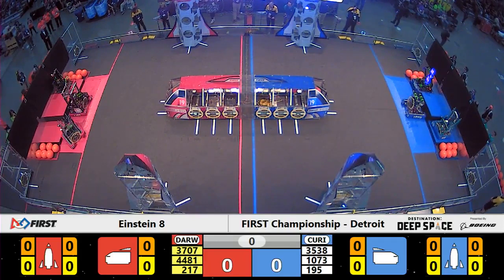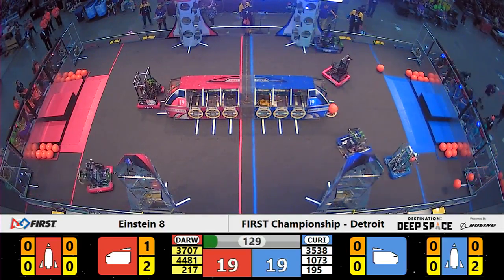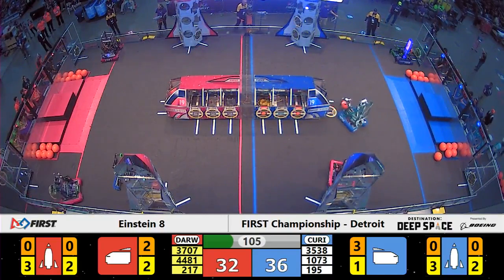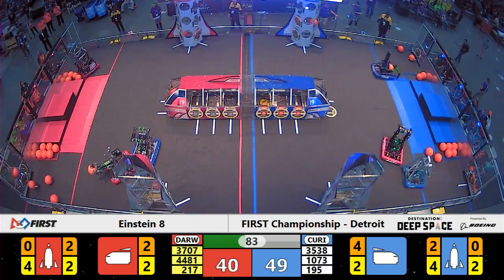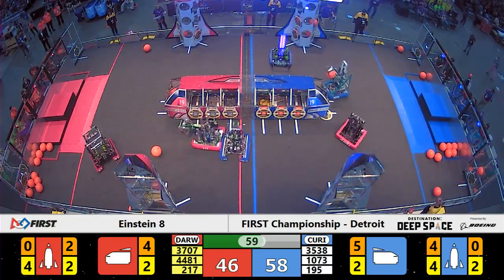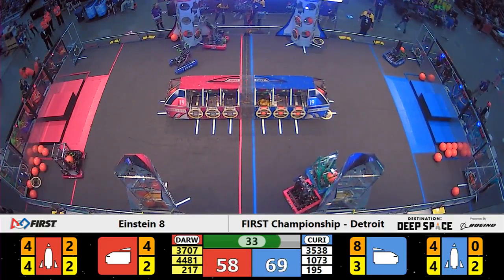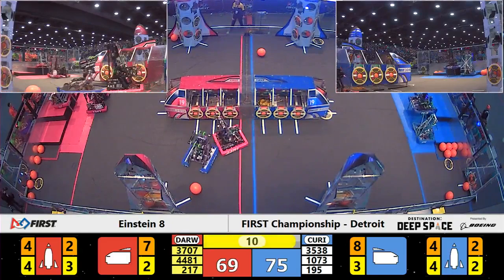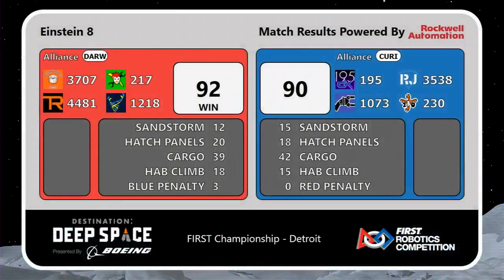Einstein 8 - 2019 FIRST Championship - Detroit